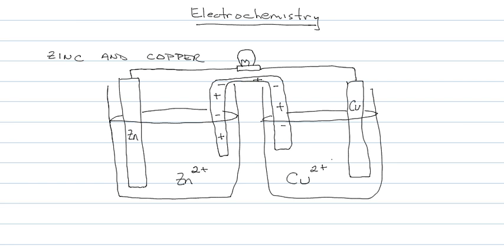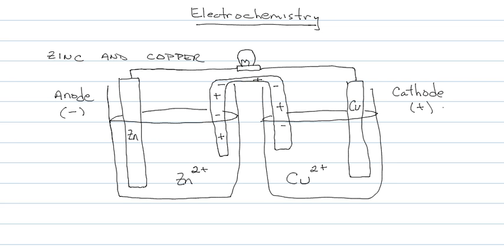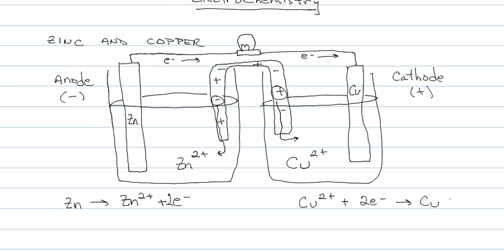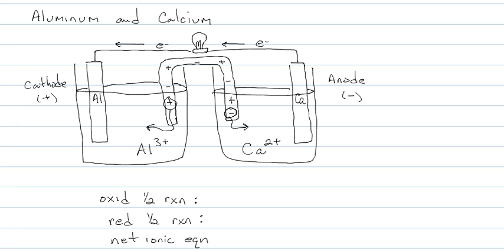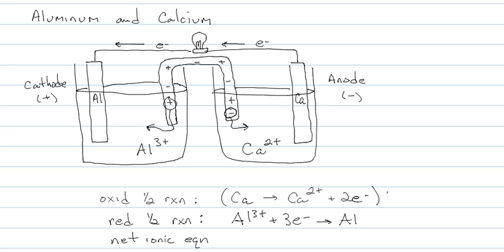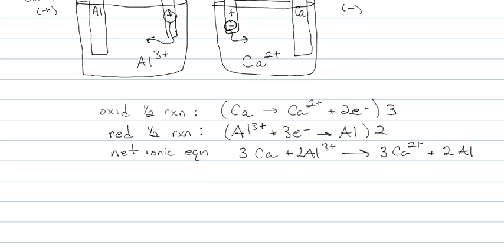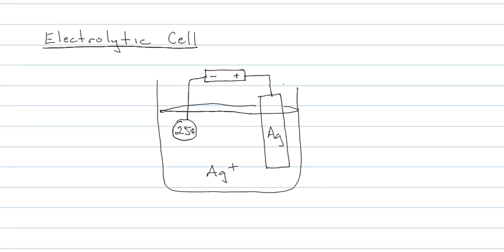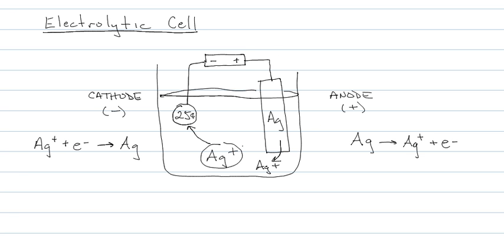Video Lecture Electrochemistry